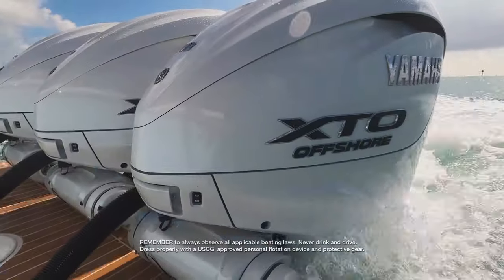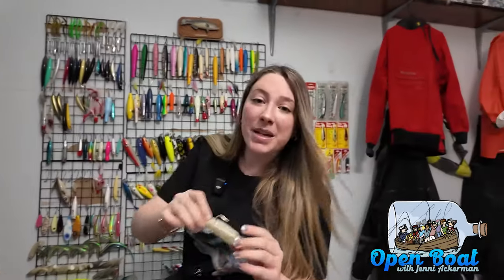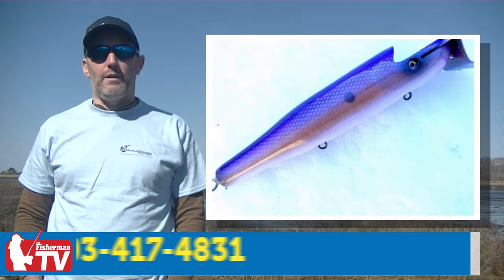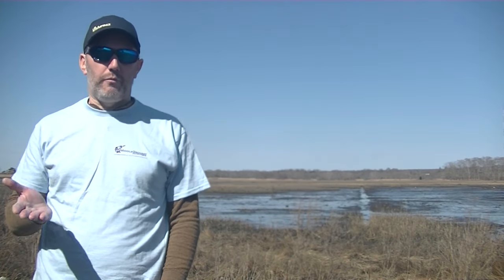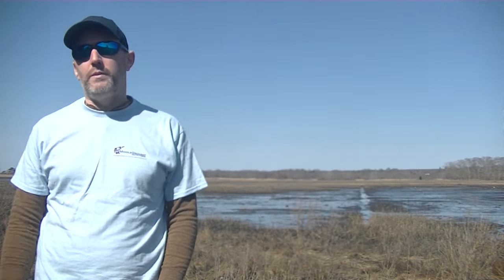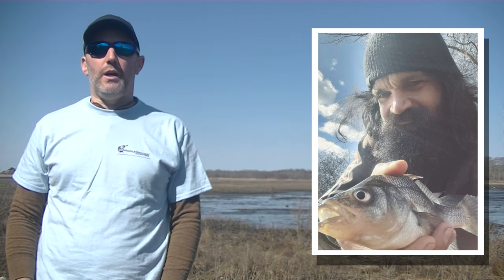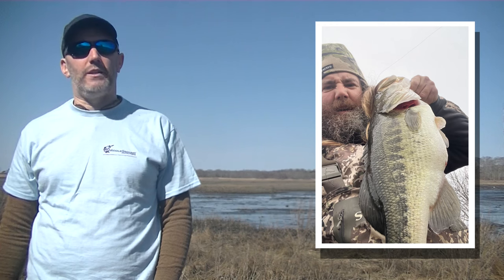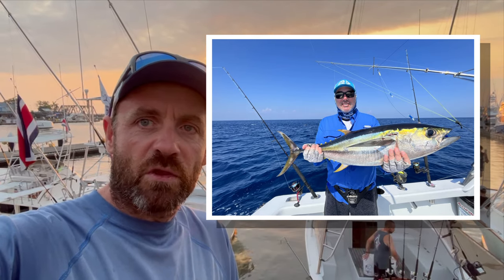March 14th 2024 New England Video Fishing Forecast with Dave Anderson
Another hallmark of spring happened this week; herring were reported in the Middleboro, MA run and several other runs followed suit. These herring signal the next stage in ‘waking up’ holdover stripers across the region and should mean that the fish will begin taking some faster-moving plugs and larger profiles. The other big news this week was a noticeable spike in heavyweight largemouth bass, many of these fish took large baits that mimic herring, perch and stocked trout. It’s only going to get better from here!